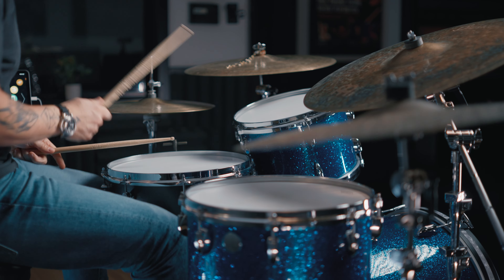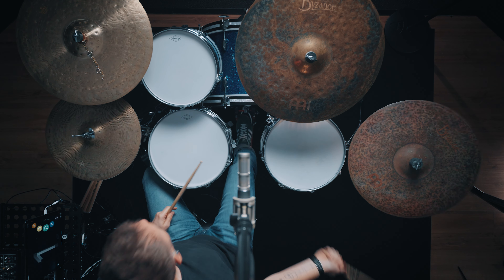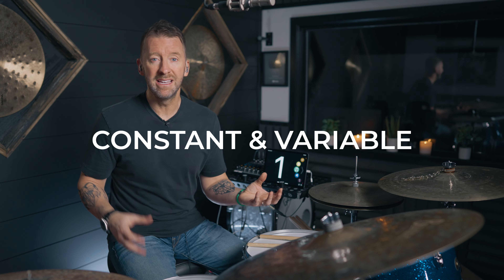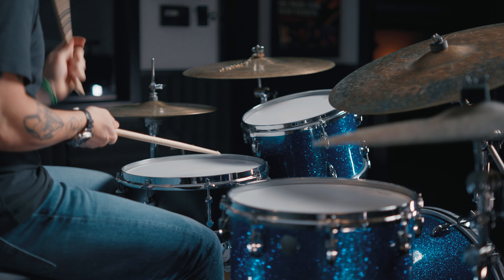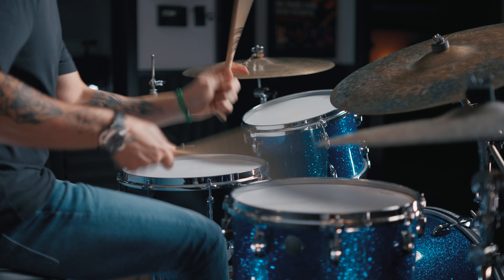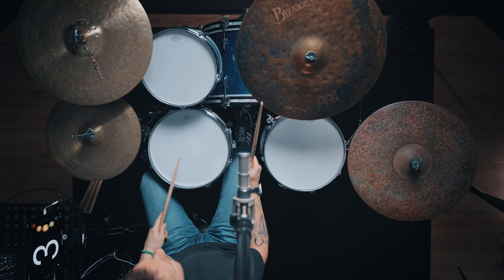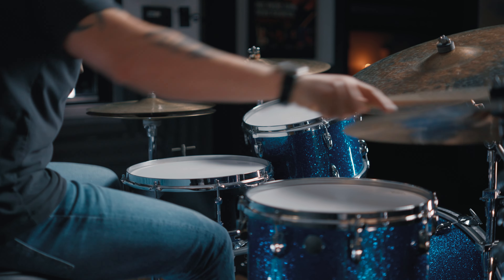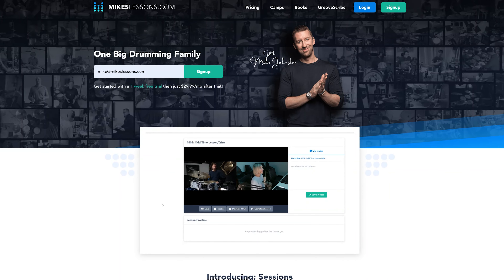A New Way to Approach Drum Fills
Learning a new drum fill is wonderful, but what's even better is understanding the concept that made the fill possible in the first place. In this short drum lesson, I will show you a concept that you can apply to your current vocabulary. I hope you enjoy the lesson - Mike J 🍵🙏🏻🙏🏻🍵🍵🙏🏻

Endorsements
• Gretsch Drums
• Meinl Cymbals
• DW Hardware
• Audio Technica Microphones
• 64 Audio In Ears
• Rudimental Matcha

0:00 Intro
0:32 Where it All Started
1:00 The Fill from the Intro
1:30 6 Stroke Roll Explanation
2:07 Constant & Variable
3:05 The Fill at 115bpm
3:36 Outro